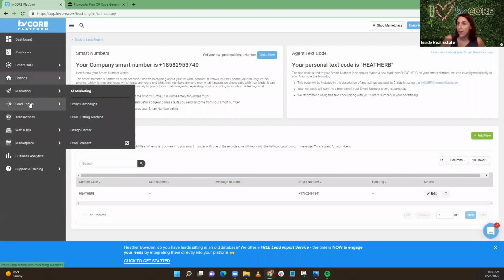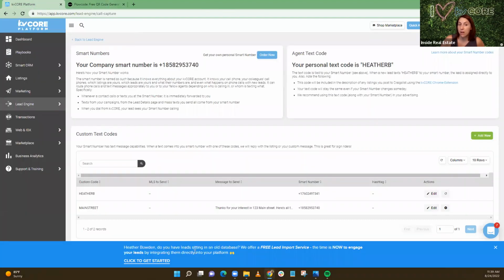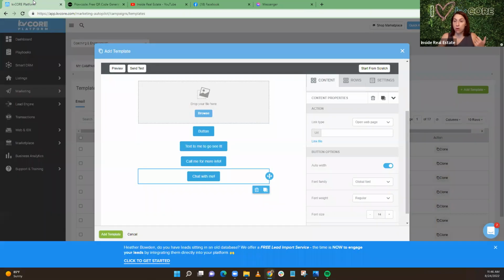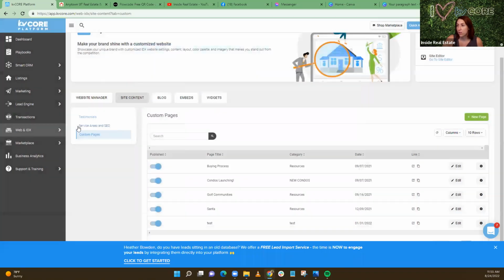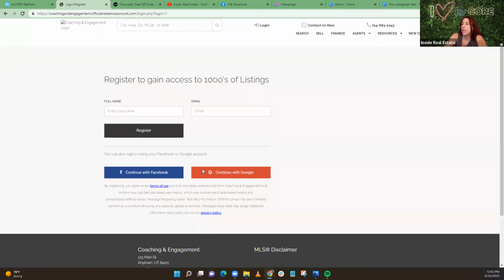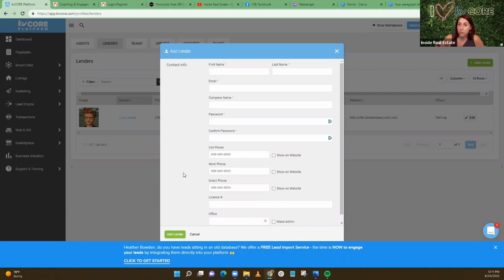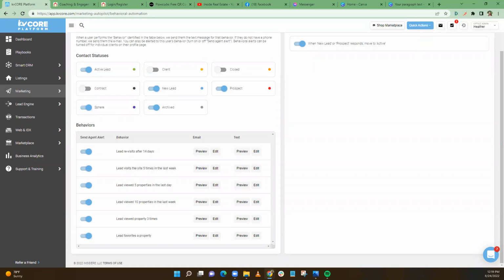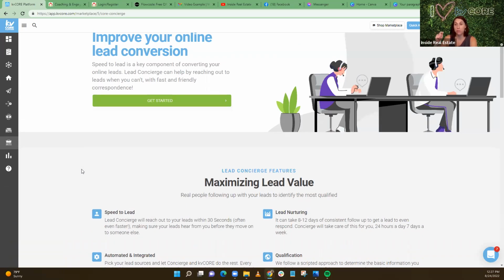QR Codes to Send Text for Phone Number Capture - 8/24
QR Codes are everywhere now! You can use them in conjunction with your smart number to automate responses and capture cell phone numbers!